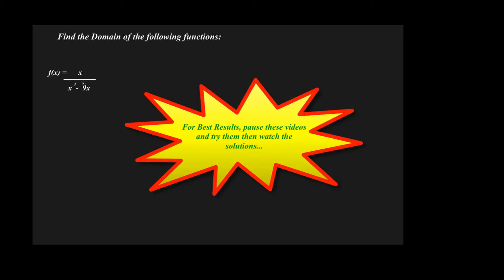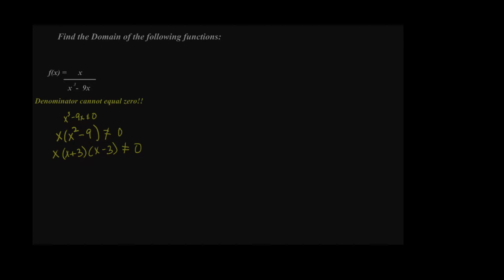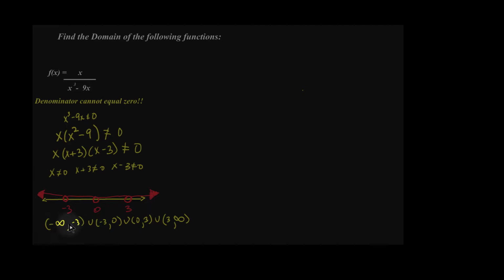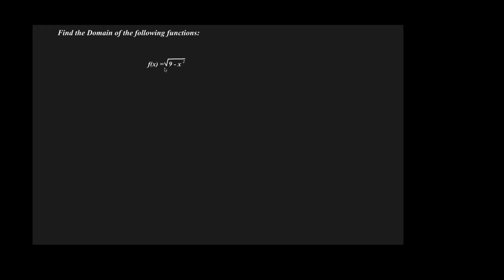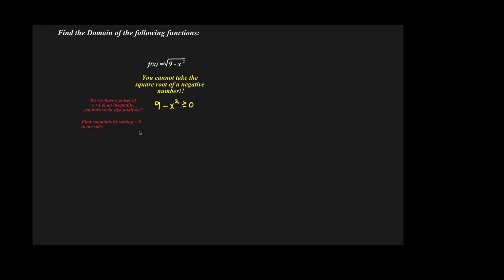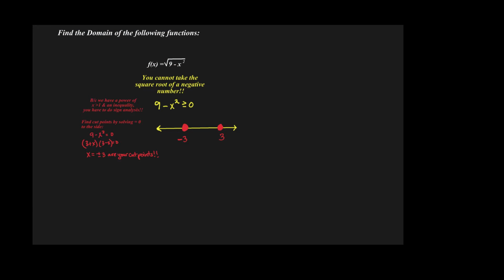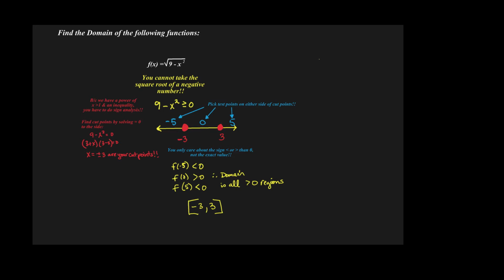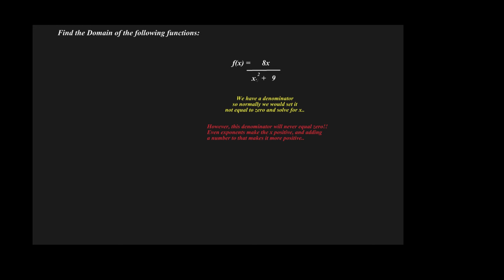[Math][Algebra]-Domain-Intermediate Example Video